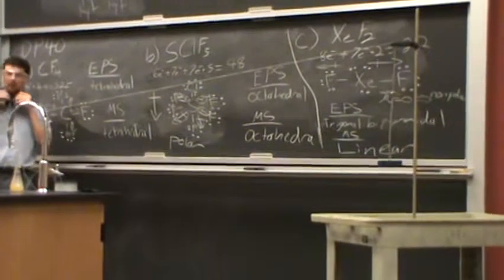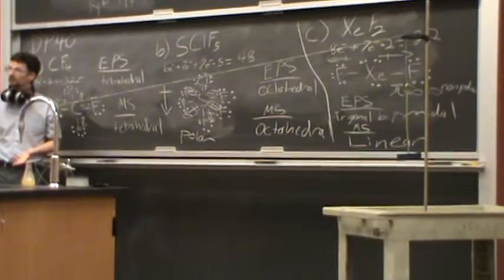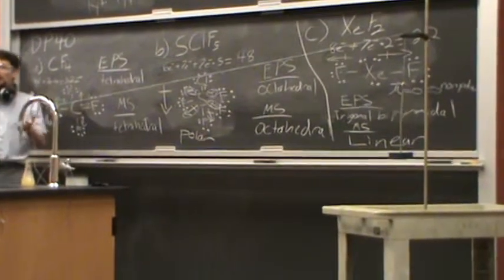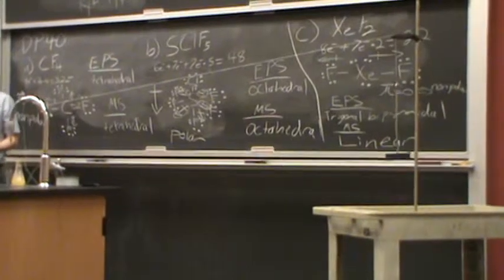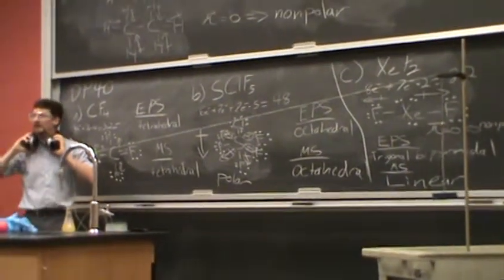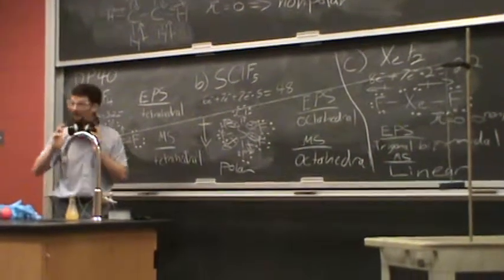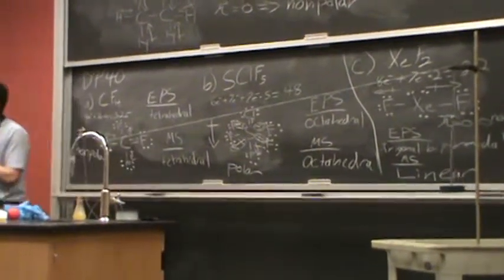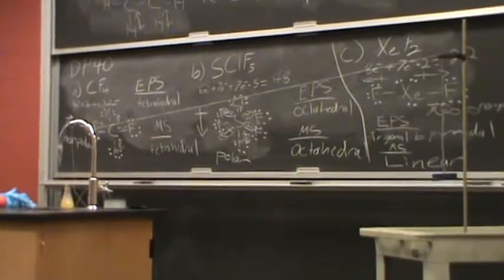Explosive Reaction between White Phosphorus + Potassium Chlorate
A demonstration of the explosive reaction between white phosphorus and potassium chlorate.